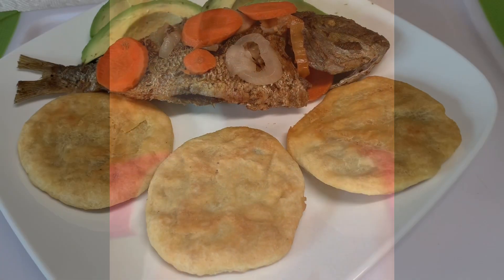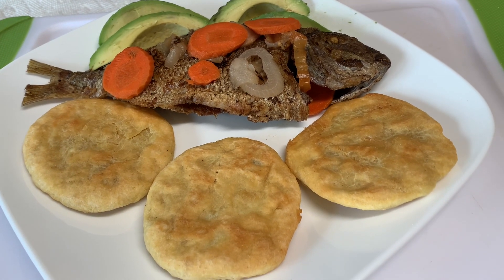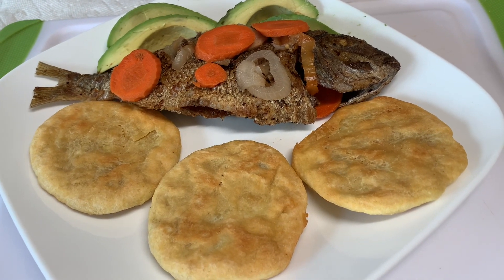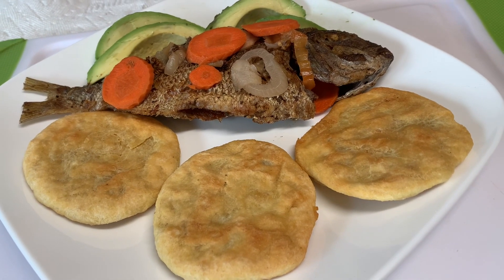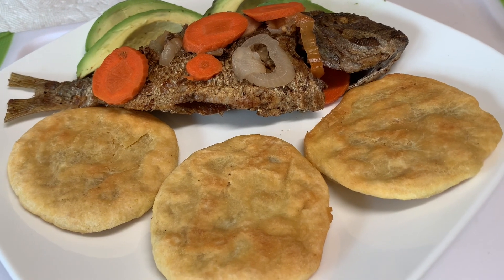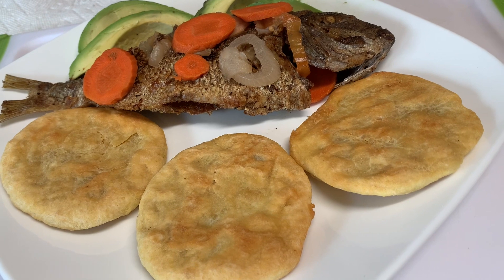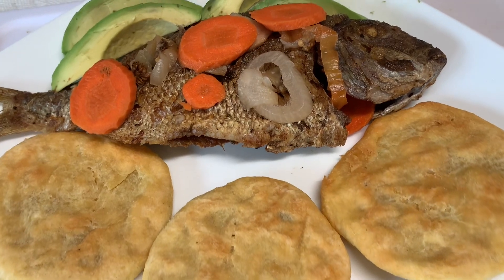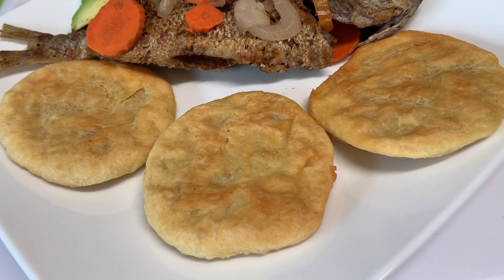Fried Dumplings And Escovitch Fish 🎏 Recipe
Ingredients:
1. 1-1/2 Cups Unbleached Flour
2. 1/2 Cup Cornmeal
3. 1 Teaspoon Baking Powder
4. 1/2 Teaspoon Salt
5. 1-1/2 Cups Water
6. 2 Lbs. Fish
7. 1 Cup Of Cooking Oil

Instructions: Recipe
1. Sift The Flour And Cornmeal Into A Large Bowl.
2. Add The Baking Powder And Salt.
3. Knead The Flour And Cornmeal Into A Firm
    Dough.
4. Break Up The Dough Into 8 Pieces.
5. Pour 3/4 Cup Of Oil Into A Medium Nonstick
    Frying.
6. Make The Dumplings Into The Desired Shape.
7. Fry The Dumplings Until It's Golden Brown On
    Both Sides.
8. Now Your Dumplings Are Ready...Enjoy👏👏
9. Season The Fish 🎏  With All-Purpose
    Seasoning.
10. Fry The Fish 🎏 Until Both Sides Are Fully
      Cooked.
11. Place The Fish Into A Medium Pan.
12. Add The Escovitch Sauce To Your Fish 🎏
13. Now You Can Enjoy Your Fried Dumplings
      With Your Escovitch Fish.

Escovitch Sauce (Seasoning)
Ingredients:
Carrots 🥕🥕
Onion 🧅
Got Pepper
Vinegar

Instructions:
1. Thin Slice The Carrots Into Several Pieces.
2. Slice The Pepper Into Several Pieces.
3. Add 2 Cups Of Vinegar To A Medium Sauce
    Bottle. (Glass)
4. Add The Seasonings To The Vinegar, And
    Put The Cap On And Let It Sit For At Least Two
    Hours...Now Your Escovitch Sauce Is Ready...

God Bless You Richly